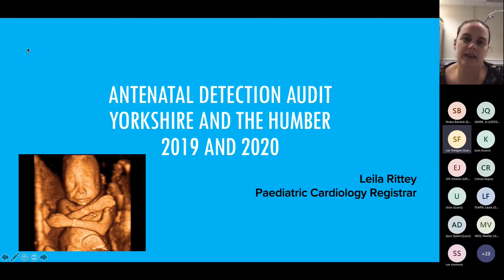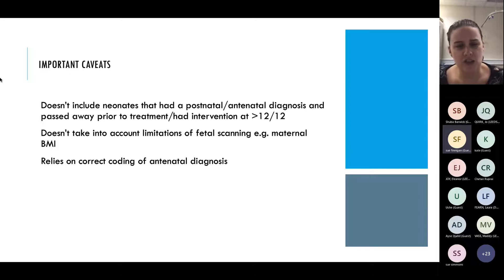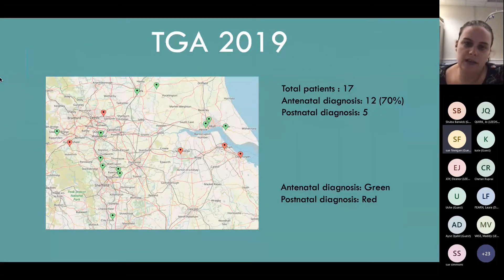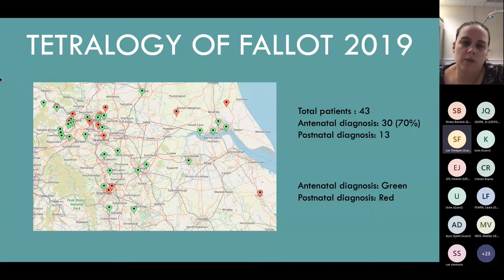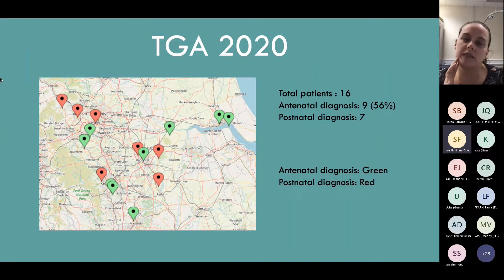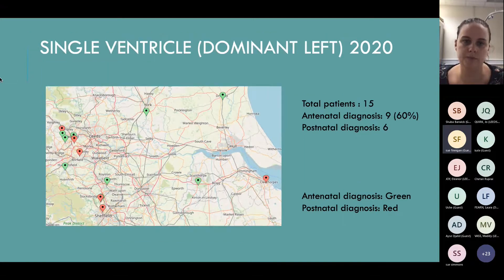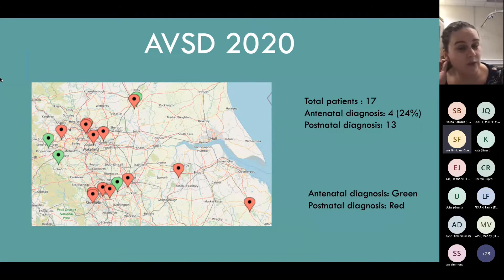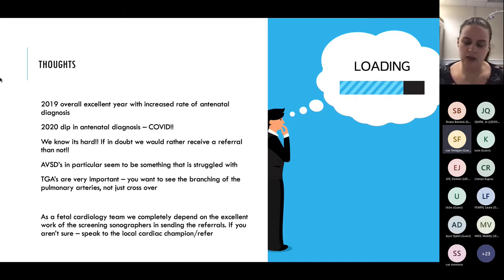Yorkshire & Humber Antenatal Detection Rates - Dr Leila Rittey, Paediatric Cardiology Registrar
Care in Pregnancy - Mothers & Babies with CHD